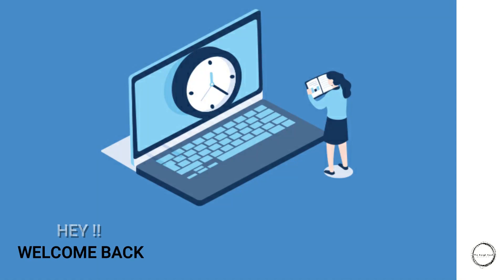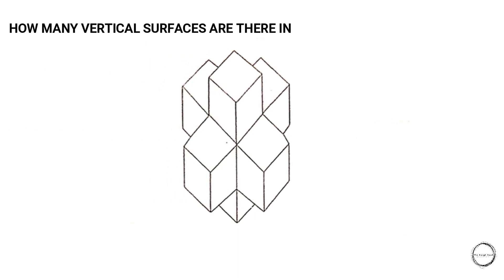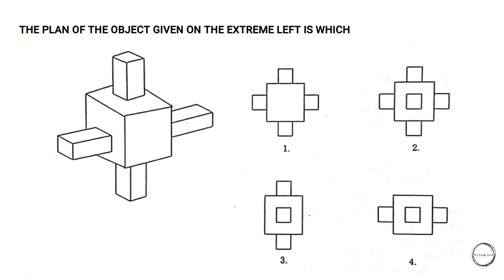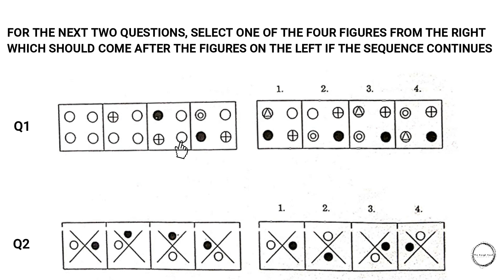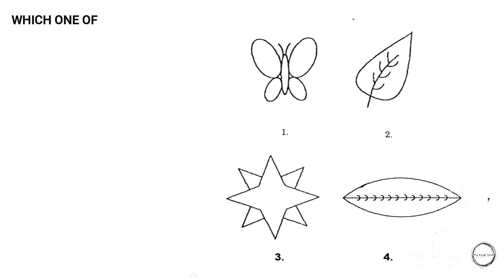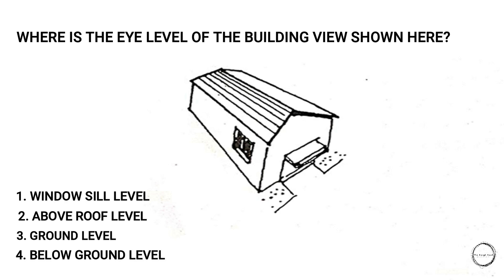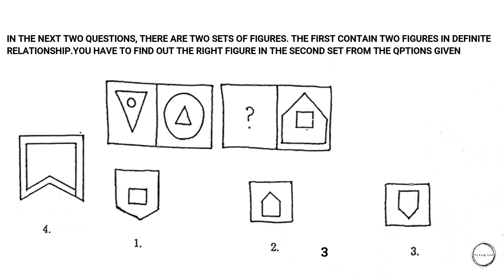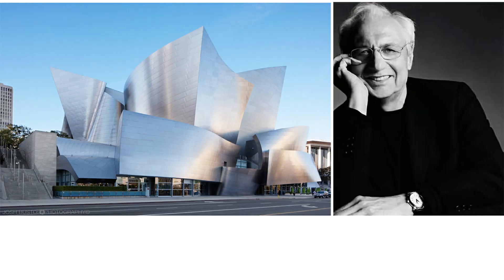IMPORTANT MCQ/MSQ/PTQ NATA & JEE-B.ARCH LOGICAL REASONING QUESTIONS |ARCHITECTURE ENTRANCE EXAM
This video has covered the LOGICAL REASONING M.C.Q Questions for NATA entrance exam (NATIONAL APTITUDE TEST IN ARCHITECTURE) 2020. Ar. Ishwari Desai details out the questions and mark the answers for it i.e  the online exam for PART B of the NATA (Architecture Entrance exam)